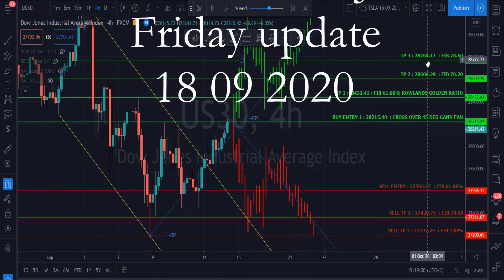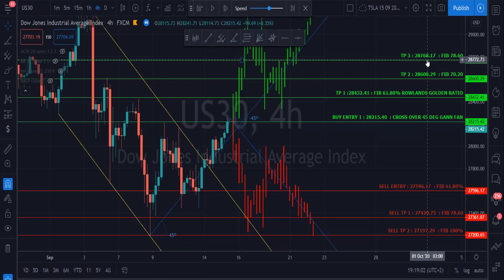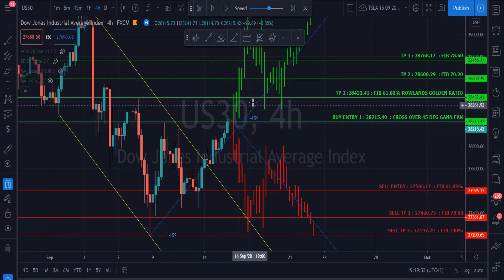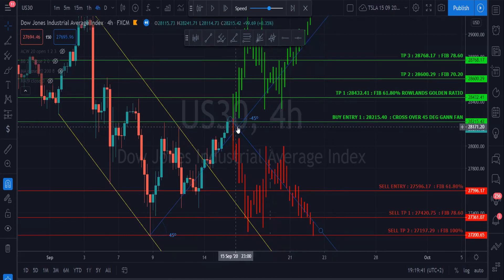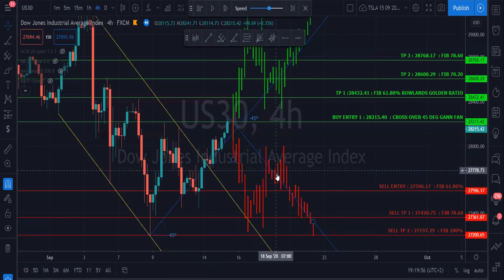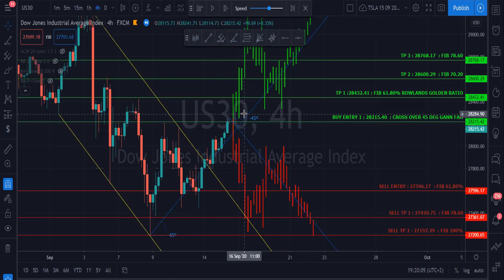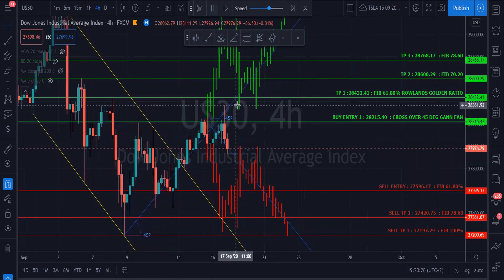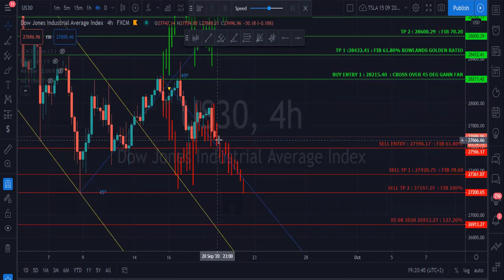US 30 DOW JONES Friday Update 18 09 2020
hi Traders,

On Tuesday we did an analysis on the Dow Jones,  So view the results and enjoy your profits.

Cheers to Your Profits !!